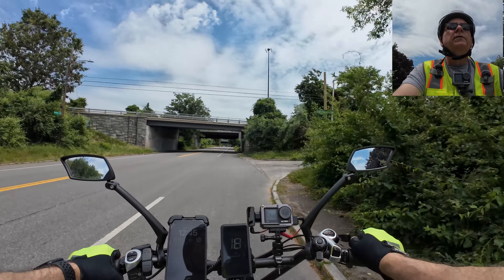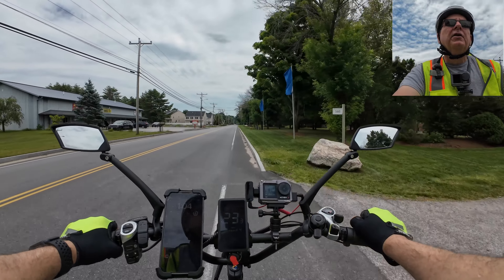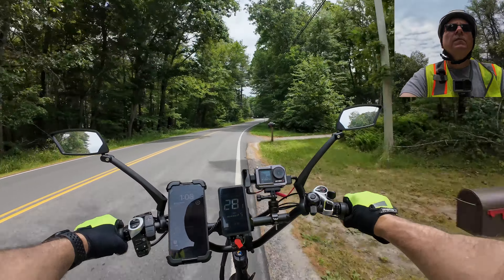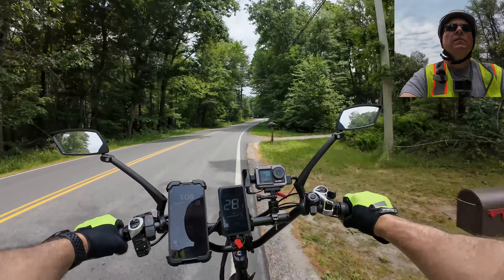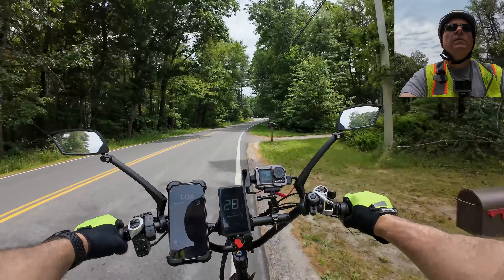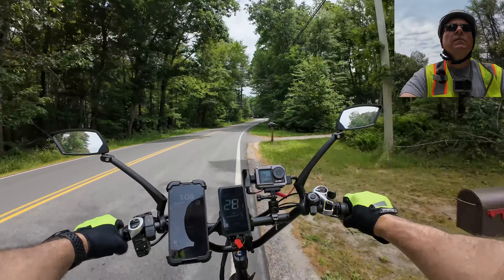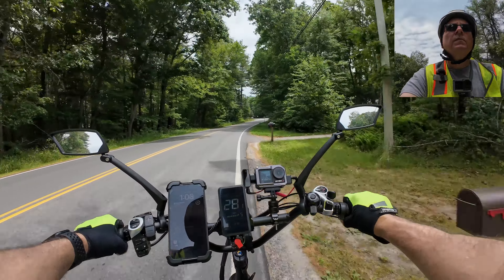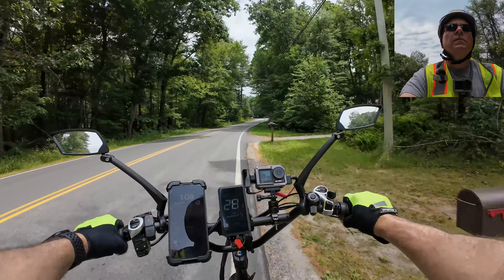Hanevear H100 AWD Electric Bike on a so called Rail Trail ride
Honest and unbiased reviews of ebikes, valuable maintenance tips and riding Adventures.  As an ebike enthusiast, I am dedicated to helping people understand their ebikes better and providing valuable maintenance tips to keep their rides in top condition.

On this channel, you can expect in-depth reviews of the latest ebike models, comparisons between different brands, and tutorials on how to repair and maintain your own ebike. Whether you're a seasoned rider or new to the world of electric bikes, my goal is to provide you with the information you need to make informed decisions and keep your ebike running smoothly.

So if you're looking for trustworthy ebike reviews and practical maintenance tips, you've come to the right place.

Code: GARY (save $50 for E-bike/trike)

 1）GARY80:    $80 OFF OVER $800
2)  GARY100： $100 OFF OVER $1200
 3) GARY150 ($150 off over $1500